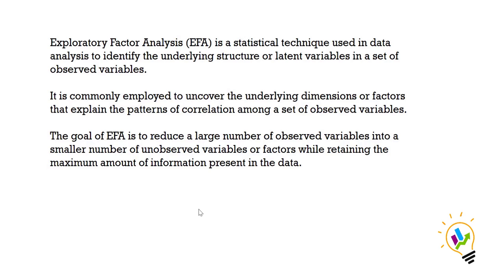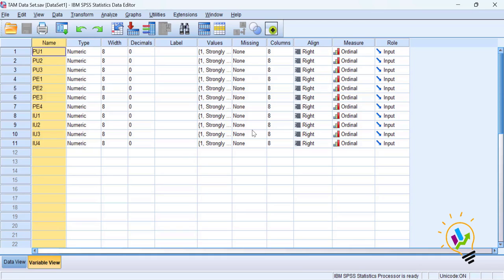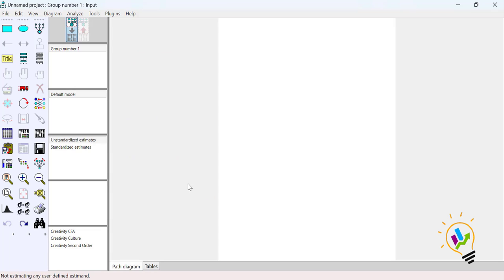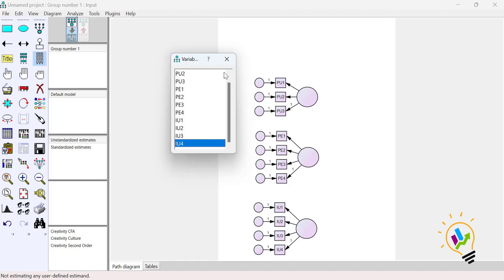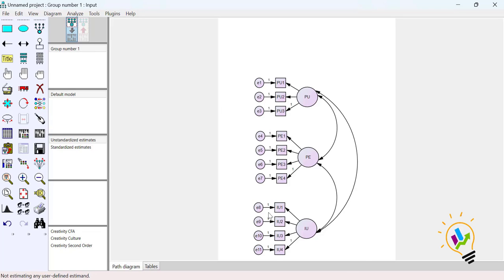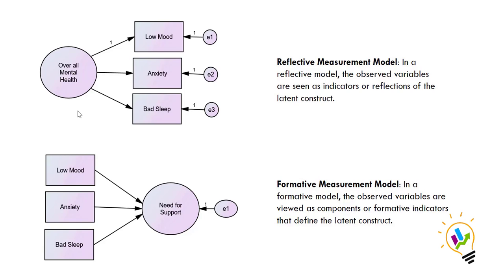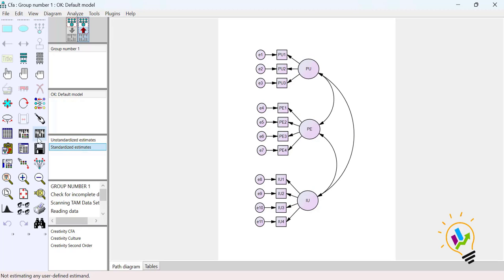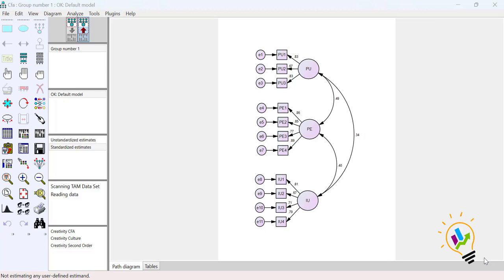📢 Structural Equation Modeling using SPSS Amos Part 5: EFA & CFA | Step-by-Step Guide 📢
📢 Structural Equation Modeling (SEM) using SPSS Amos Part 5: EFA & CFA | Step-by-Step Guide for Scholars & Researchers! 📢

Welcome to Part 5 of our Structural Equation Modeling (SEM) series using SPSS Amos! This video is a comprehensive guide on two critical aspects of SEM — Exploratory Factor Analysis (EFA) and Confirmatory Factor Analysis (CFA).

✅ Step-by-step process of conducting EFA using SPSS
✅ How to extract factors, rotate them, and identify key factor loadings
✅ CFA using SPSS Amos — from specifying the model to achieving goodness-of-fit
✅ Important fit indices like CFI, GFI, RMSEA, Chi-square/df, and more
✅ Practical interpretation of results with easy-to-understand explanations

This video is tailor-made for Ph.D. scholars, MBA students, researchers, and data analysts who want to master SEM techniques using SPSS and Amos. If you are conducting quantitative research or preparing your thesis or dissertation, this tutorial is a must-watch!

Clear, step-by-step approach — No prior experience needed
Hands-on demonstration — Real-time analysis from raw data to interpretation
Actionable insights — Get expert guidance on EFA and CFA, two essential steps in model building
🎓 Ph.D. Scholars & Researchers
🎓 MBA, MPhil, and Master's Students
📊 Data Analysts & Statisticians
📢 Faculty Members and Research Guides

💡 Why You Should Master EFA and CFA?
EFA helps identify the underlying factor structure, while CFA validates it. Both are essential for building a solid foundation for Structural Equation Modeling (SEM). This knowledge is crucial if you're conducting hypothesis testing, psychometric validation, or conceptual model development in your research.

This video is Part 5 of a complete series on Structural Equation Modeling (SEM) using SPSS Amos. Be sure to watch the earlier parts to build a solid understanding of SEM from the ground up.

If you found this video helpful, don't forget to LIKE, SHARE, and SUBSCRIBE to our channel — My Easy Statistics — for more beginner-friendly content on SPSS, Amos, SEM, EFA, CFA, regression analysis, and more!

If you have any doubts about EFA, CFA, or SEM, drop your questions in the comments section. We'll be happy to answer!